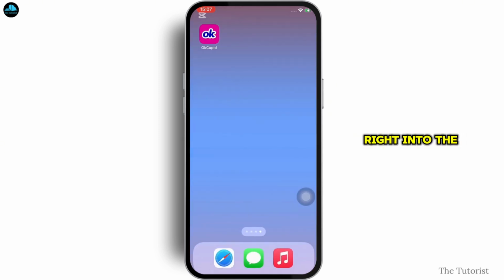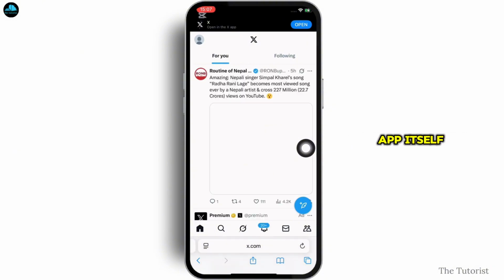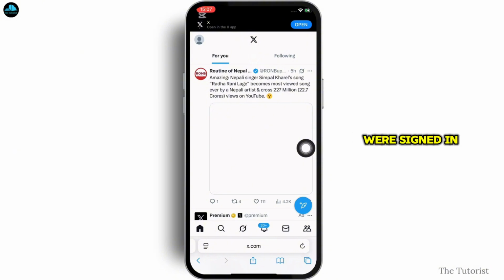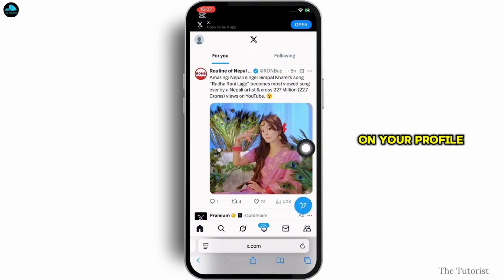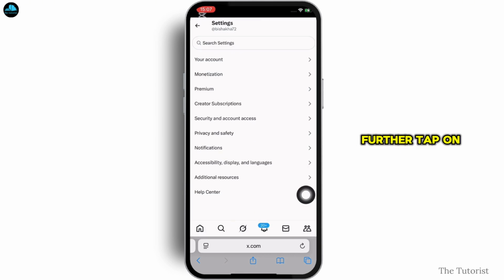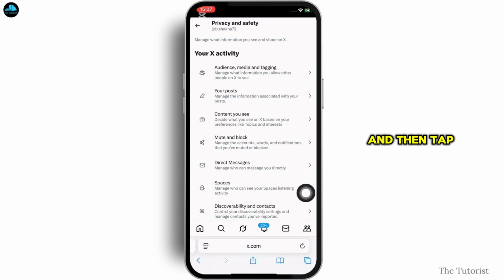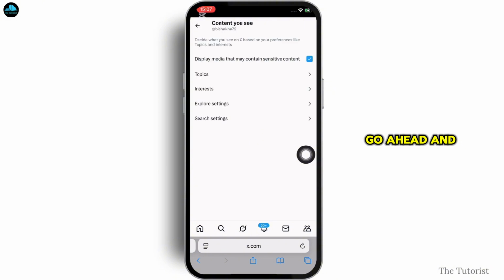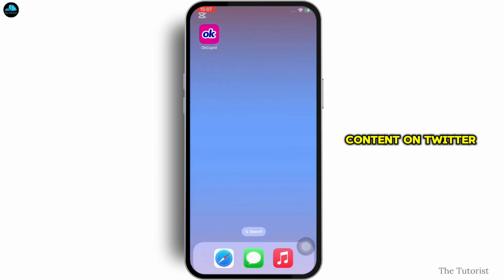How to FIX This Account Might Include Sensitive Content on X (Twitter)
How to FIX This Account Might Include Sensitive Content on X (Twitter) in 2 Steps

See hidden tweets without the sensitive content warning—fast and simple.

00:00 –  Intro
00:10 – How to Fix “This Account Might Include Sensitive Content” warning

- Open X app, tap your profile icon, then tap Settings and privacy
- Tap Privacy and safety, then tap Safety
- Toggle on Display media that may contain sensitive content
- Refresh the profile or timeline to view tweets without the warning

Try it now, open X, go to Settings and privacy → Privacy and safety → Safety, then enable media display